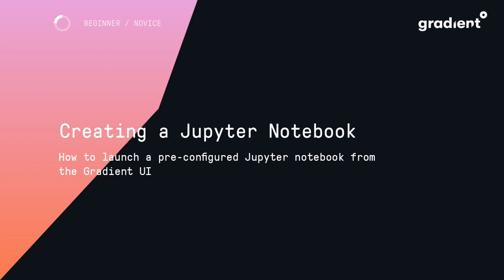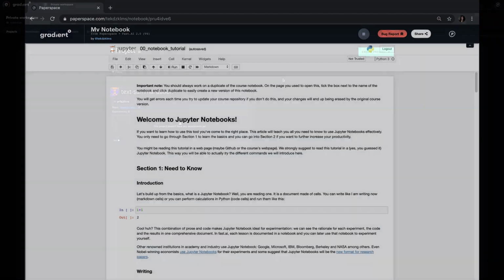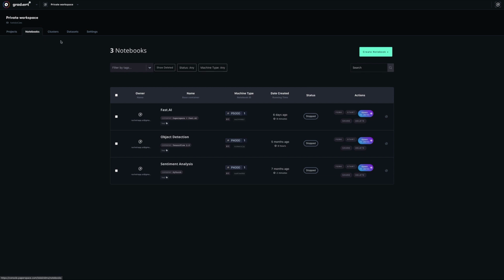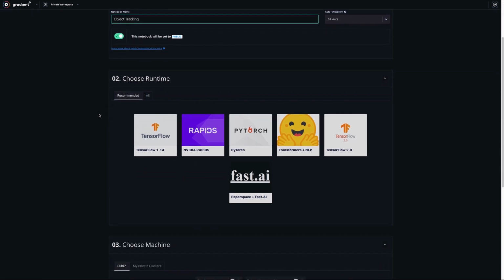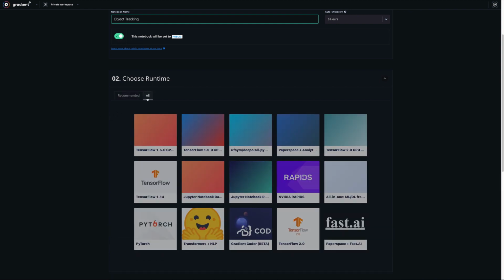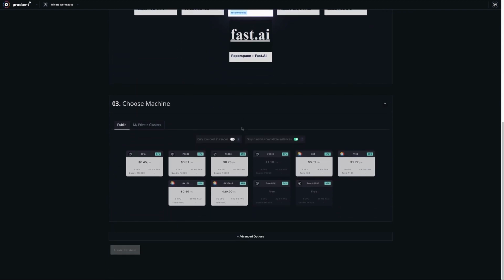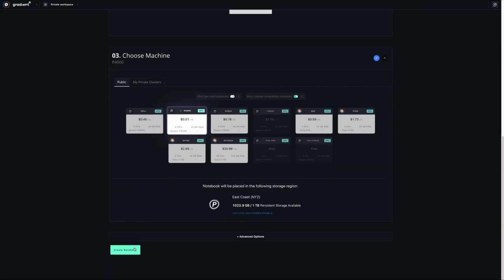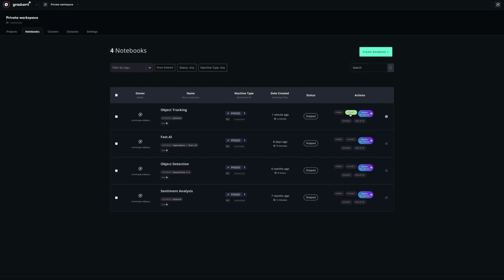Gradient Tutorial: Creating a Jupyter Notebook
In this tutorial we'll show how you can create your one-click Jupyter notebook on Gradient.